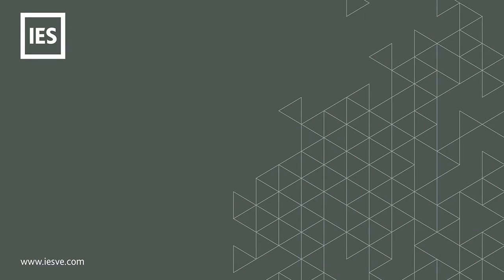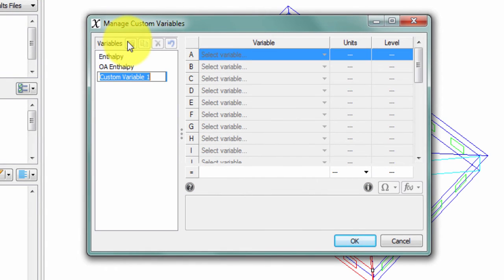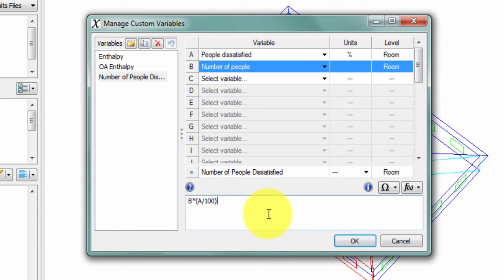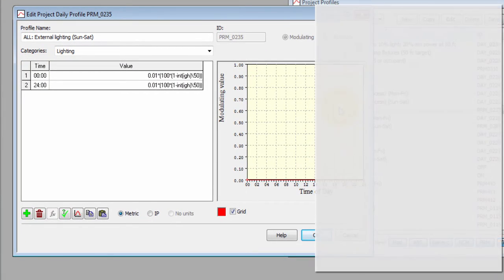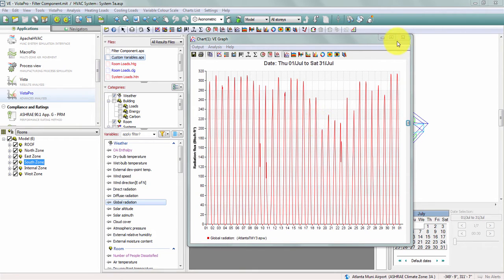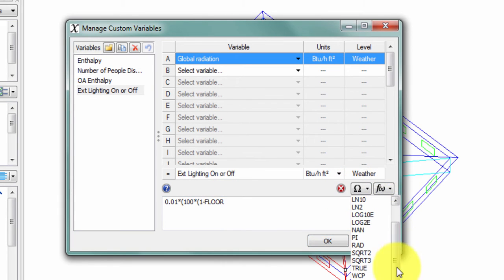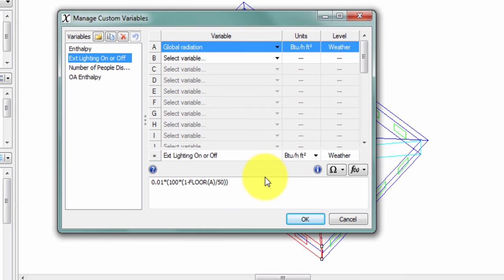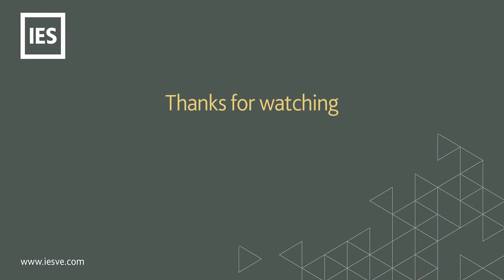Custom Variables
Learn how to create customized variables for VistaPro. This video includes two examples of custom variables that users can add to their VistaPro variable list. The APpro User Guide mentioned in this video can be downloaded